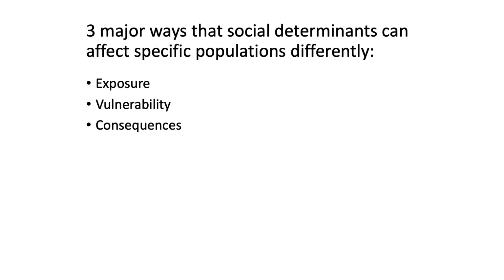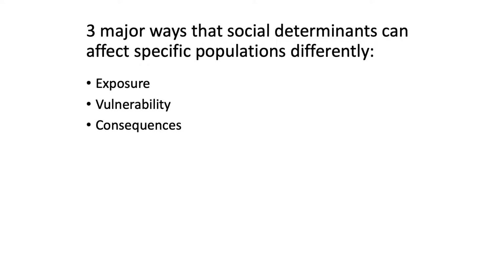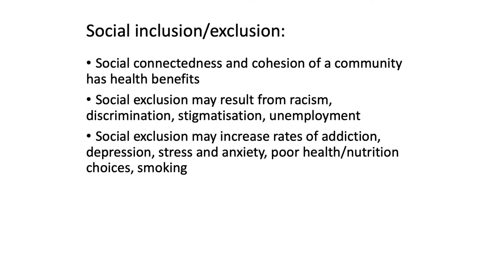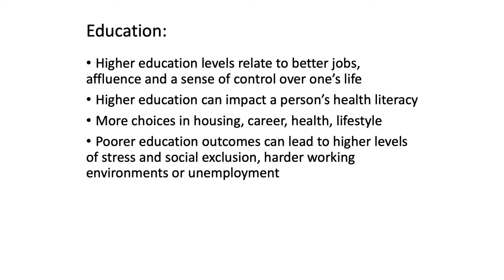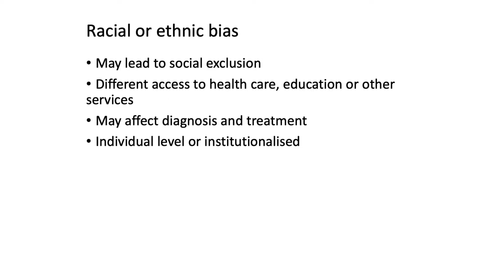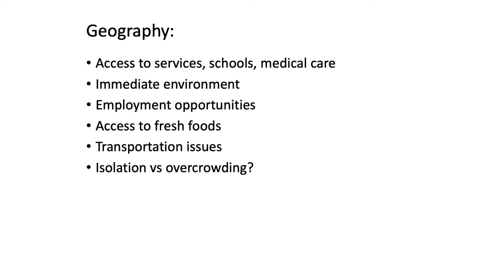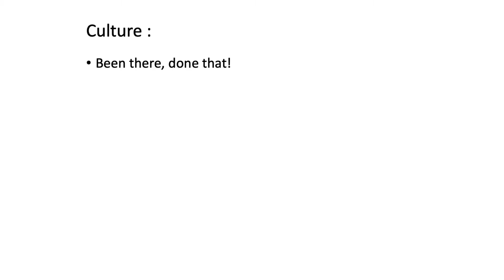Week 5 Video 3 Social determinants